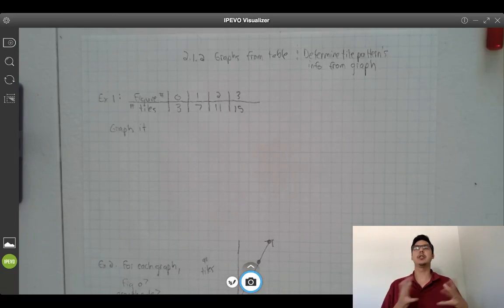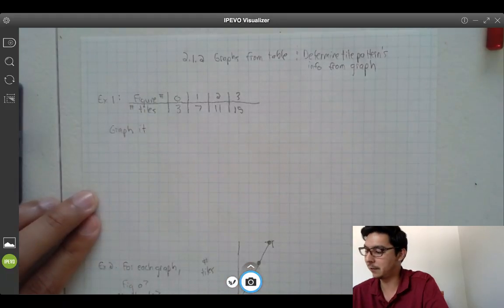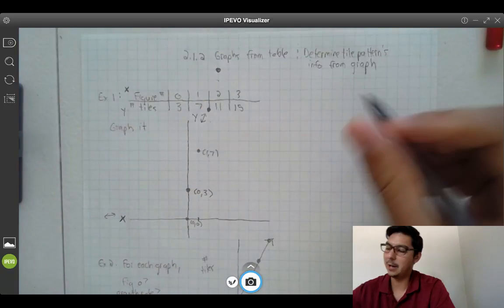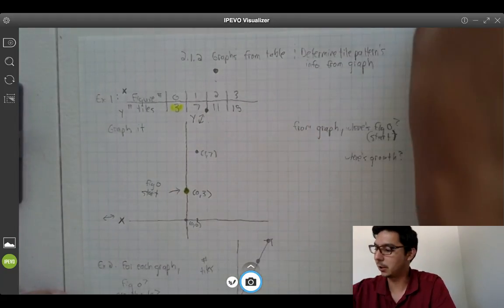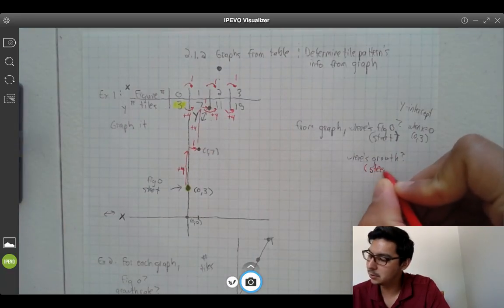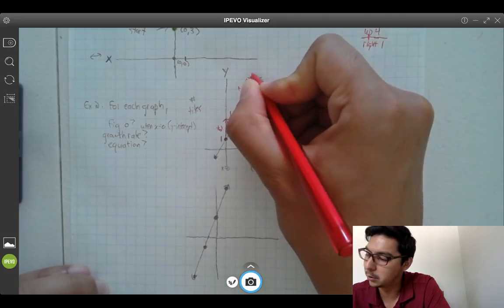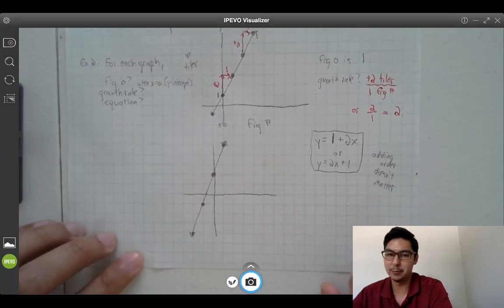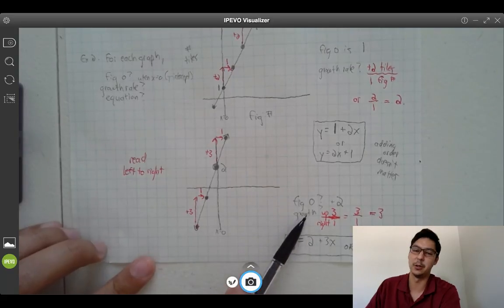2.1.2 Graphing from a table and determining equation from a graph